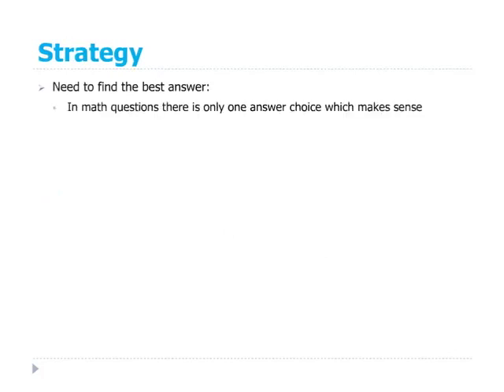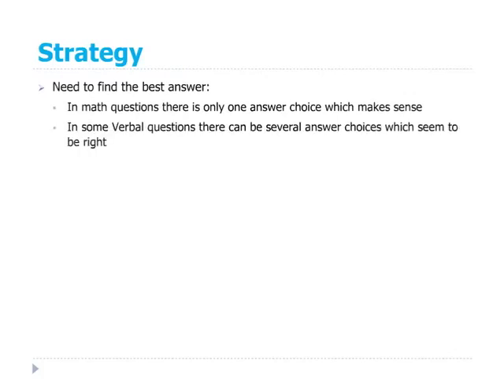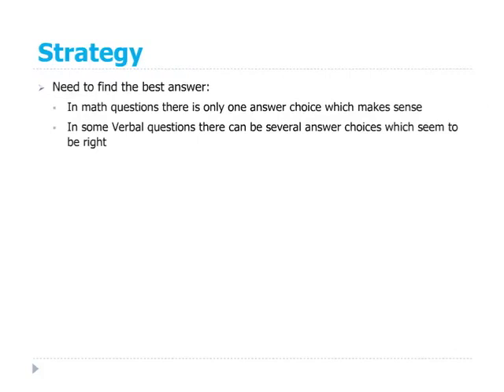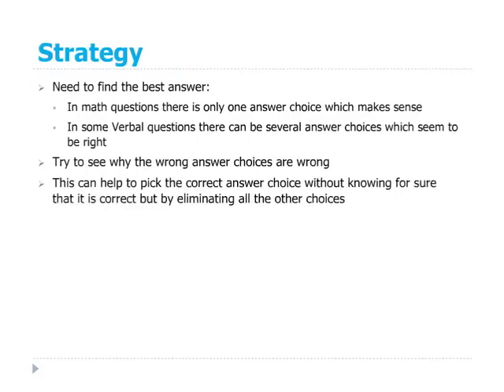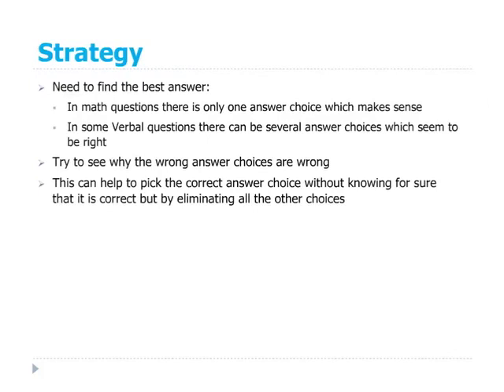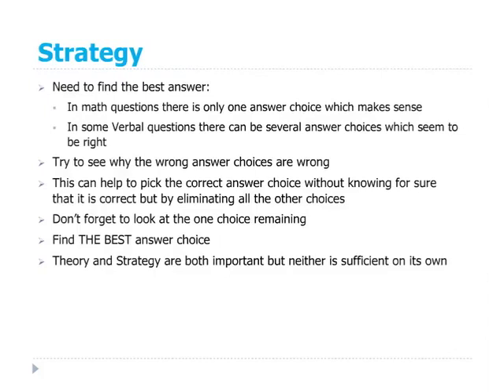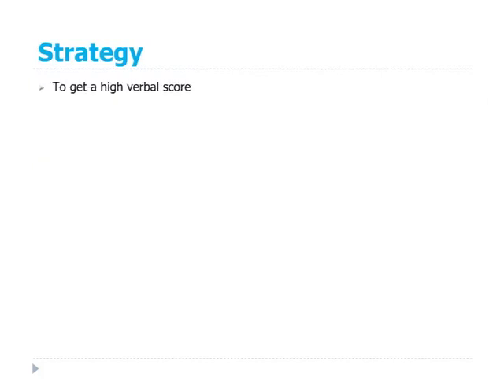Lesson#2 Verbal. Strategy